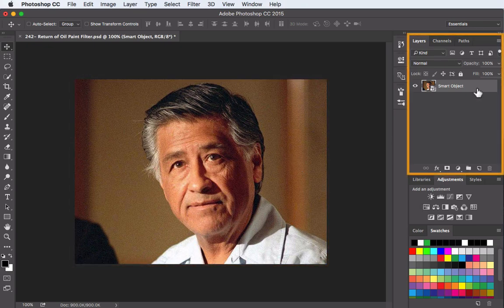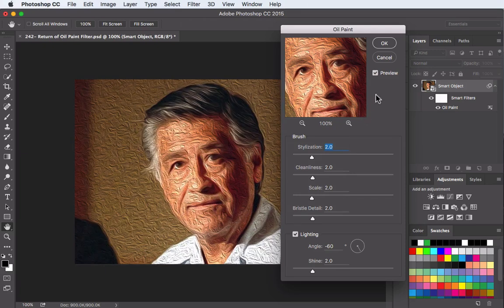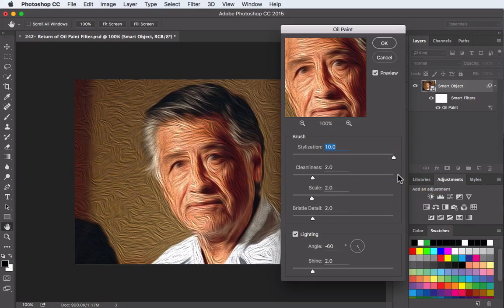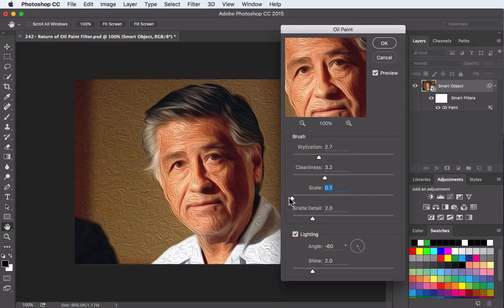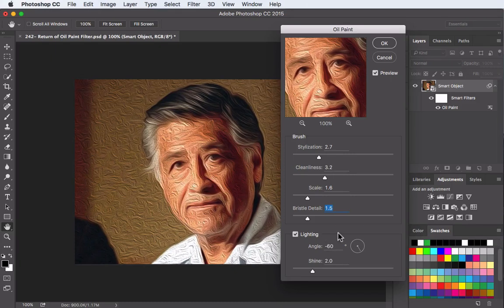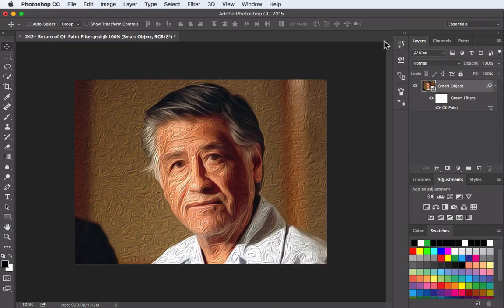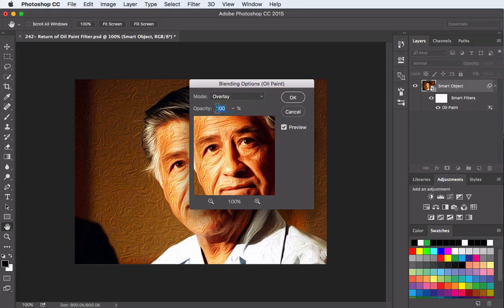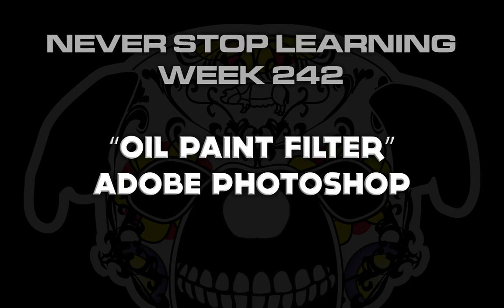Adobe Photoshop "Oil Paint Filter" NSL WEEK 242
This video shows how to locate and adjust the settings for the Oil Paint filter in Adobe Photoshop CC 2015.1.2
Just showing you what the buttons do.